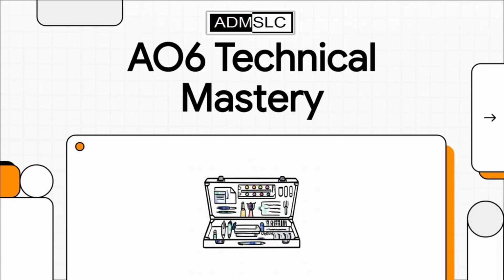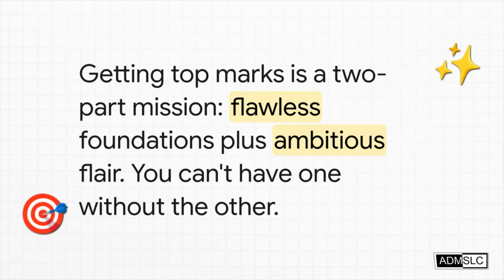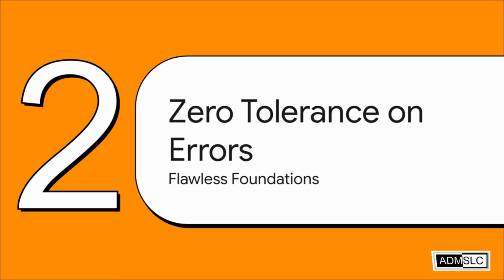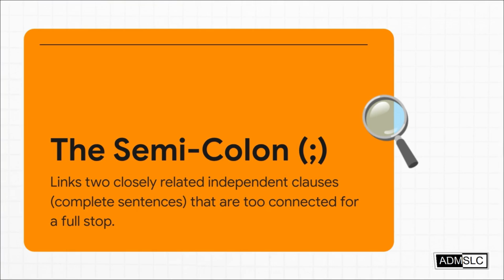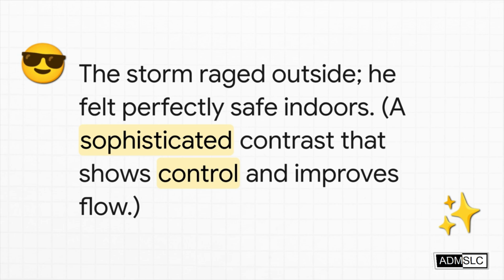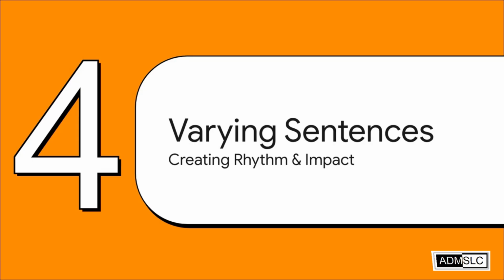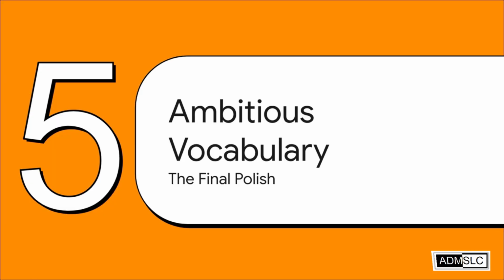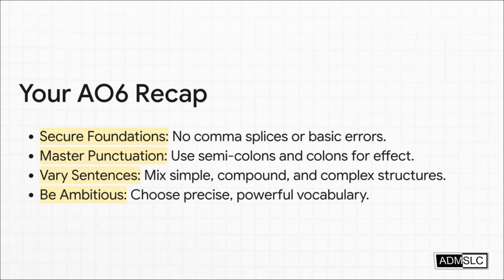11 AO6 Technical Mastery-Complex Grammar and Punctuation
11 AO6 Technical Mastery-Complex Grammar and Punctuation